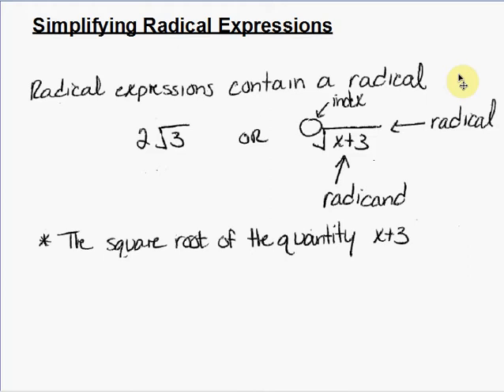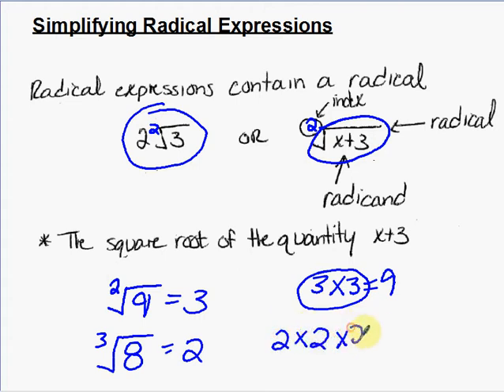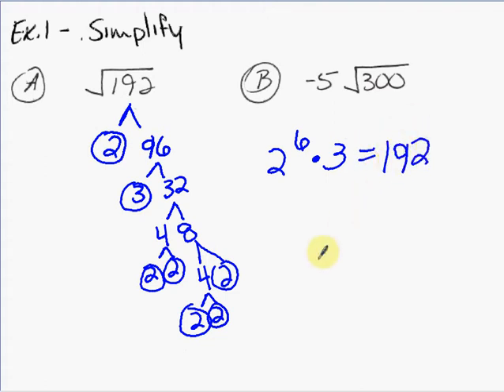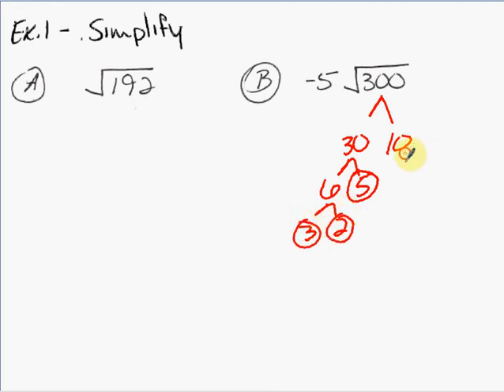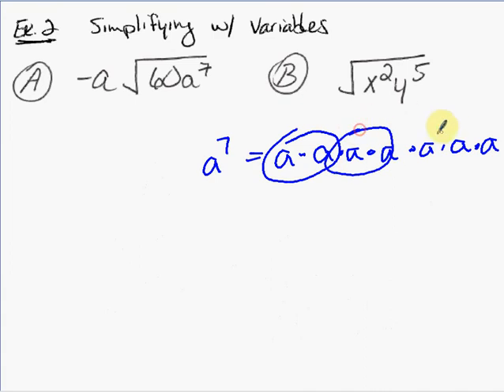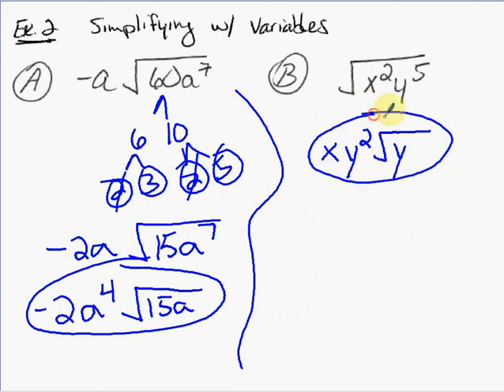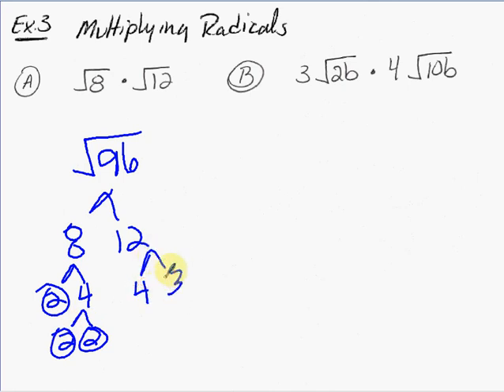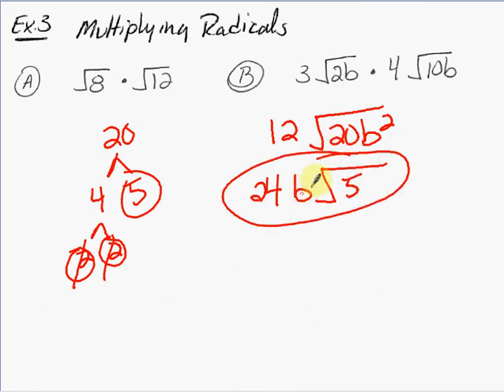Simplifying radical expressions #1 2 13 12